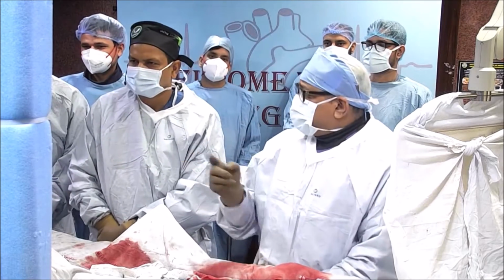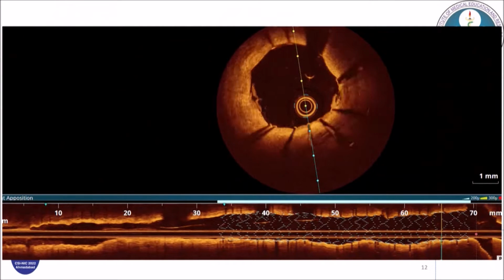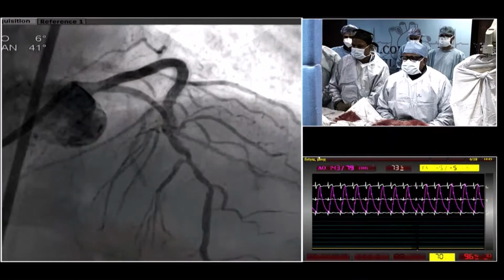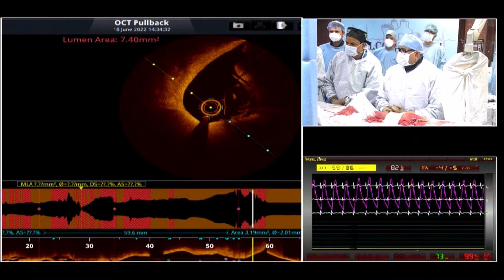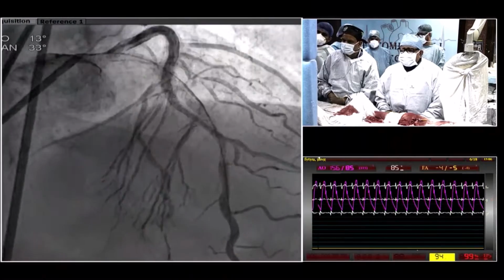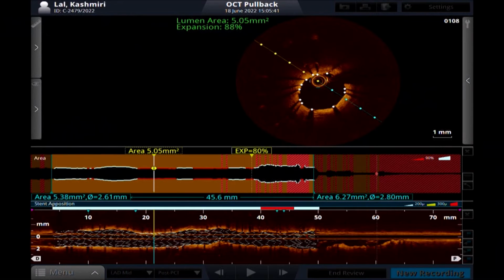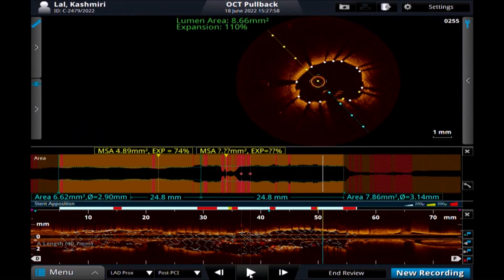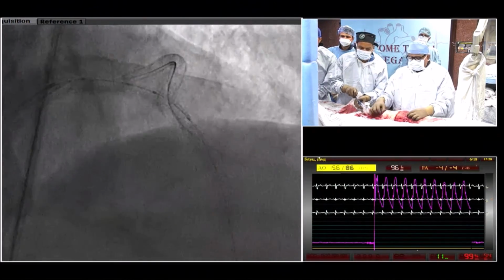Live Case of calcified coronary lesion treated with rotablation, IVL therapy and OCT optimization.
A 78-year-old male with stable angina had a calcified diffuse disease of left anterior descending coronary artery. PCI was performed using rotablation, cutting balloon, IVL therapy with OCT optimization.  The case was transmitted live in a national interventional scientific meeting.